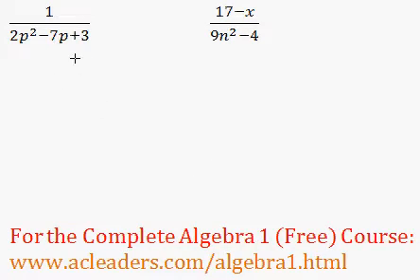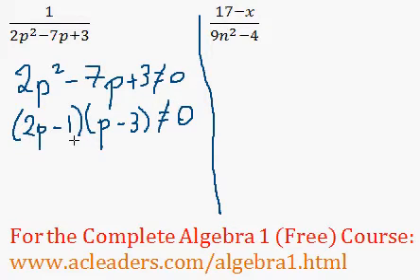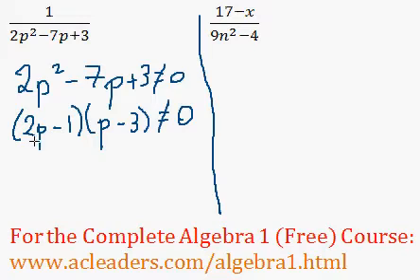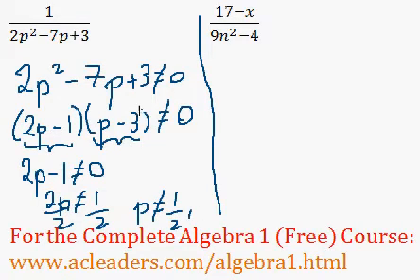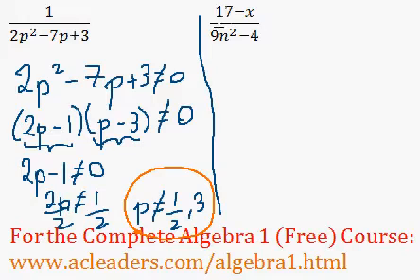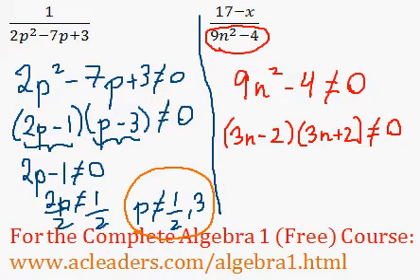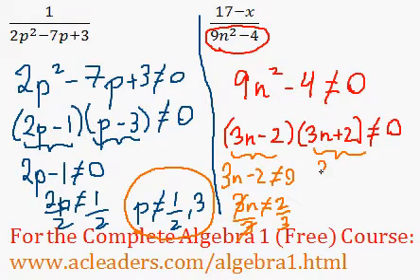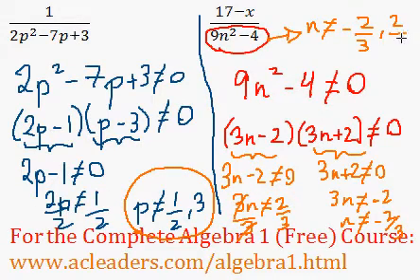(Algebra 1) Rational Expressions - Restricted Values #5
Finding the restricted values for two rational expressions.